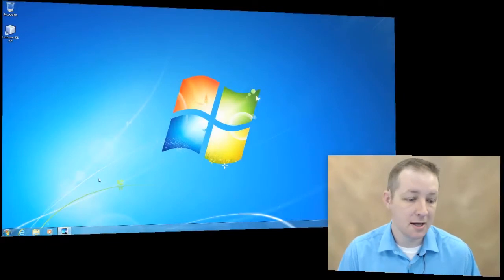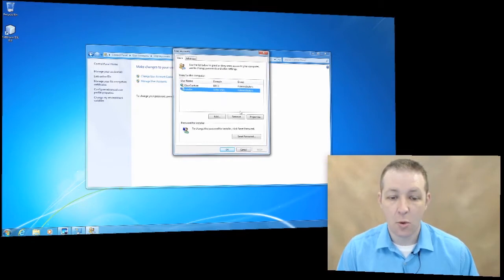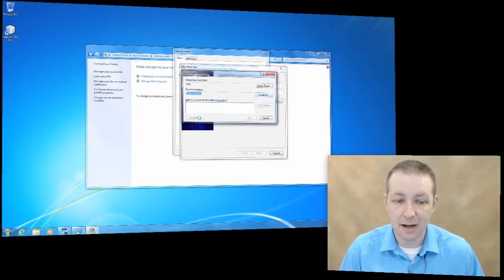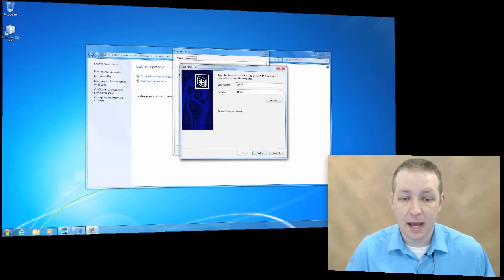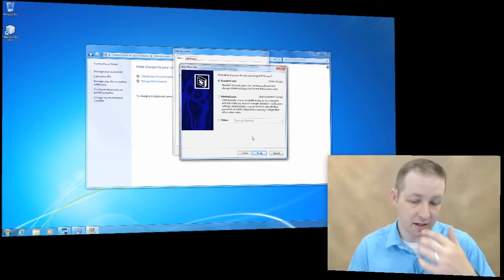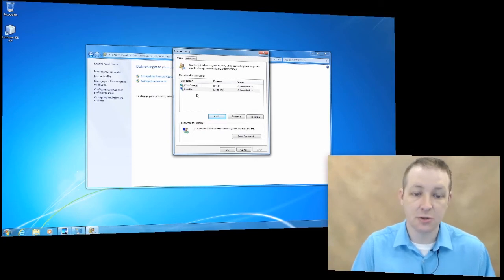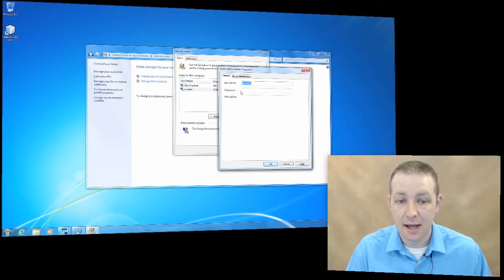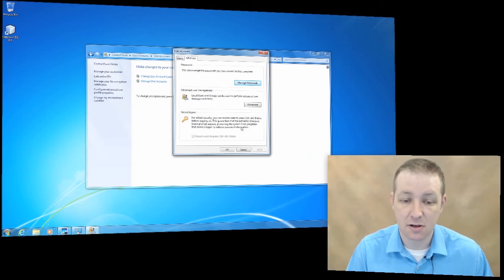Intro to IT Fundamentals and Networking Module 2.6 - Creating User Accounts in Windows